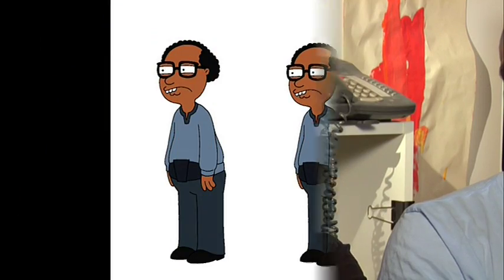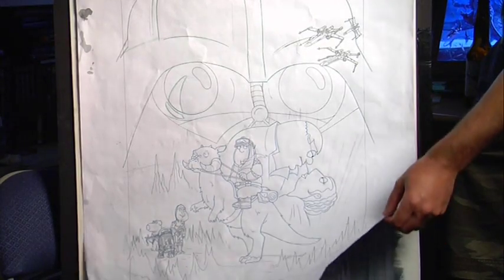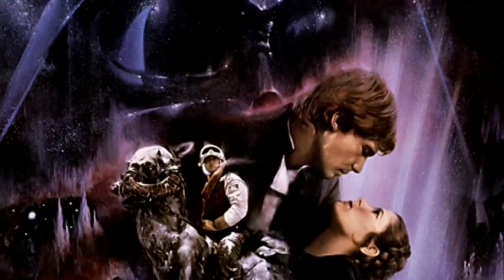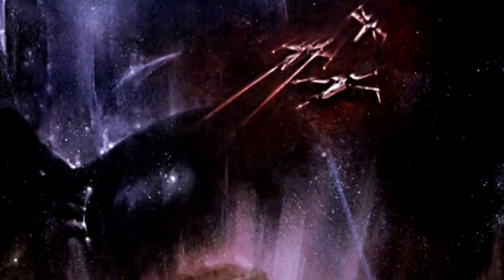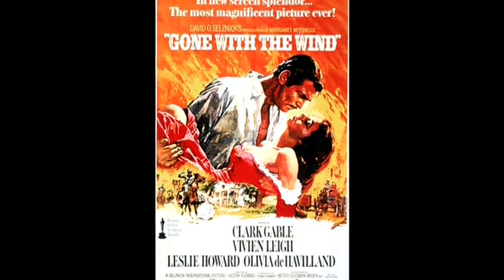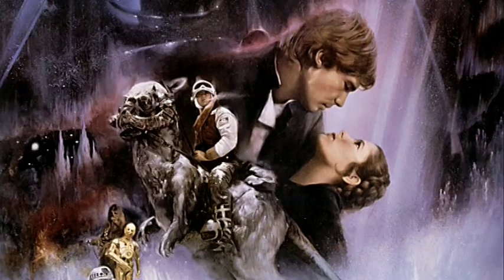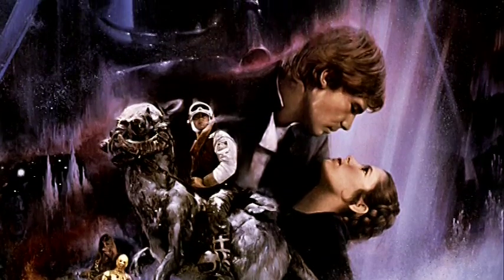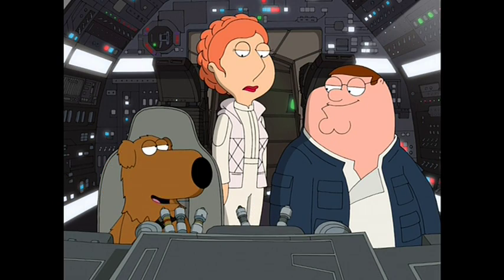The Darkside Of Poster Art